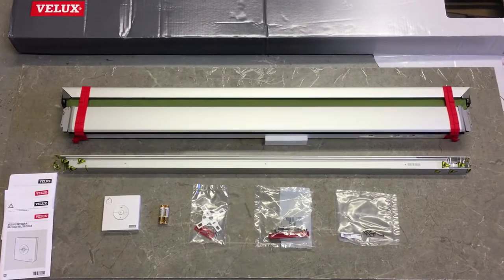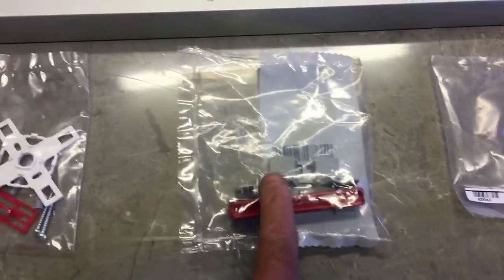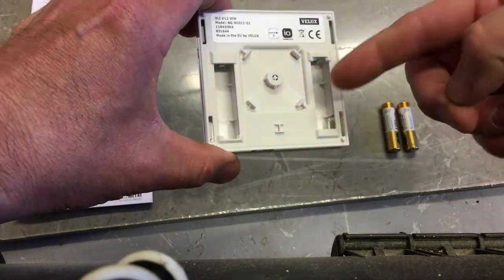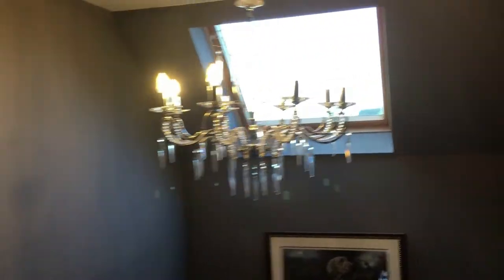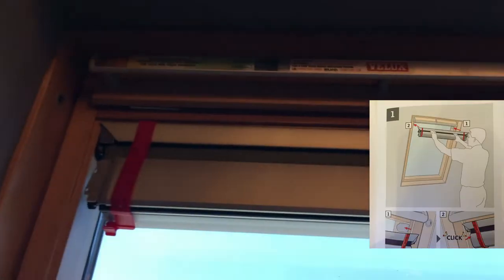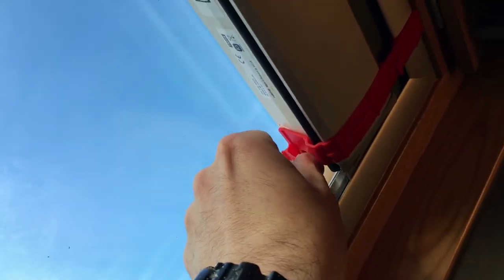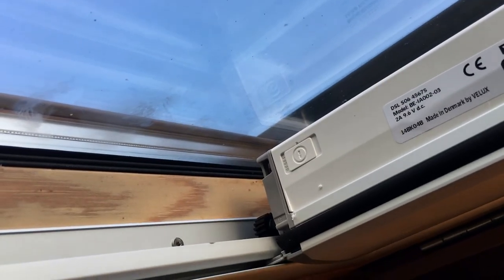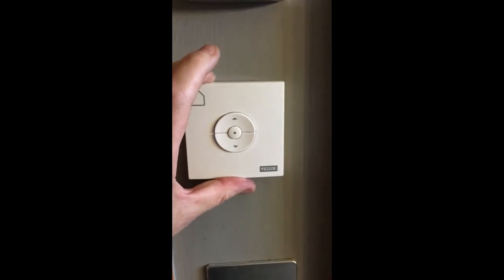How To Fit a SOLAR Velux Window Blind In MINUTES | NO WIRING or TOOLS Required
VELUX Wireless SOLAR Blind Fitted in MINUTES.
Here I show How to fit a SOLAR Velux Window Blind into a VELUX window. These Solar Velux window blackout blinds are top quality and are very easy to fit. These Velux blackout blinds completely block out light and are a great way to help insulate your home too.

The solar velux blind is a motorized blind that is operated via a wireless, battery operated wall switch - no hard electrical wiring required. The actual blind motor is powered by batteries that are constantly charged via the built in solar panel within the blind. A perfect blind solution for those high up inaccessible Velux windows.

Absolutely no measuring required when ordering these because each Velux window has a unique code which will identify the size of window that you have. These codes are easily found by opening the window and looking on the top of the frame.

Solar powered Velux blinds are perfect for manual and solar INTEGRA® roof windows that are out of reach. The blind comes with a pre-paired wall switch operated by a standard battery that is recharged by solar power which is good for up to 600 operations even if there is no sun for recharging. The blind is easy to install as no wiring is needed. Manual operation is also possible

 All blinds come with a large range of colours with different variations of opacity. The trim colours can also be chosen from a wide range.

Link to Velux website below, where you can order the blind(s) of your choice.

LINKS To all the filming equipment that I use -